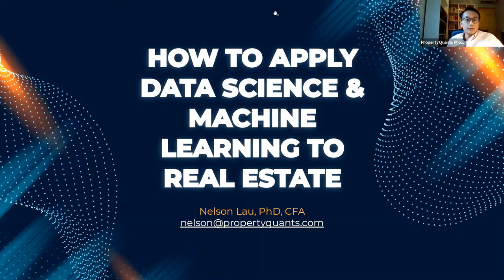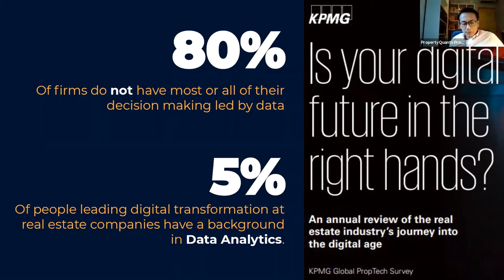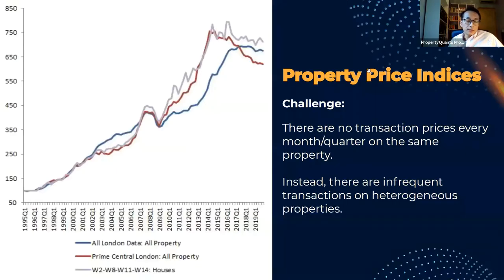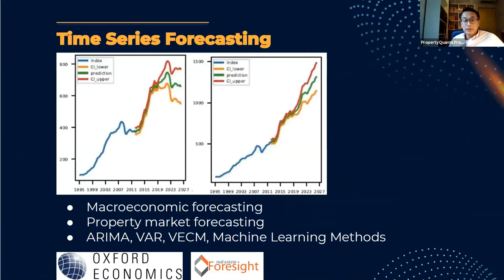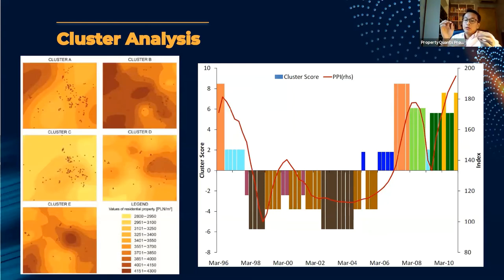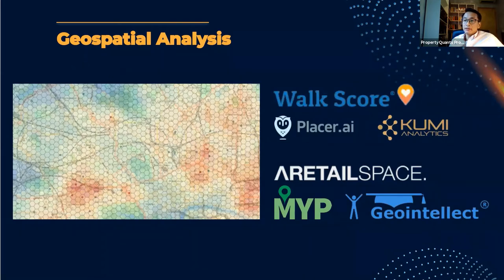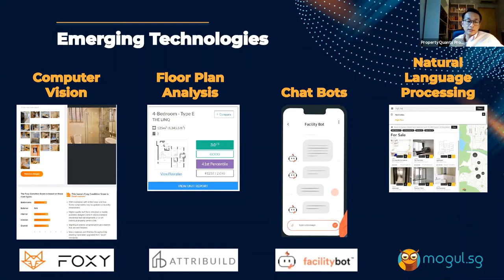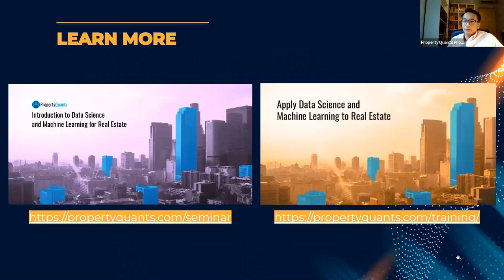How to Apply Data Science & Machine Learning to Real Estate | PropertyQuants | Unissu REConnect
[Originally broadcast Jan 7, 2021]
Speaker: Nelson Lau, PhD, CFA - CEO of PropertyQuants
Conference: Unissu RE:Connect

49% of participants in the KPMG PropTech Survey picked AI, big data, and data analysis as the technologies with the biggest long-term impact on the real estate industry.

The survey also shows real estate professionals today face challenges figuring out how to actually utilize data.

So, how exactly can we apply data science to real estate? What are the tangible benefits? And, where can we learn the skills and techniques that will allow us to harness the potential of big data in real estate?

PropertyQuants conducts an 11-week Master's-level hands-on in-depth course on "Applying Data Science & Machine Learning to Real Estate".

PropertyQuants also runs a 2x half-day non-technical seminar "Introduction to Data Science & Machine Learning for Real Estate".